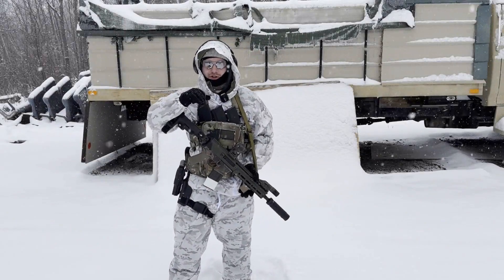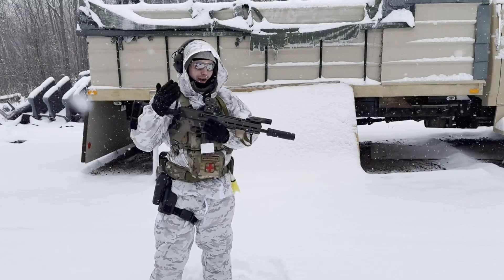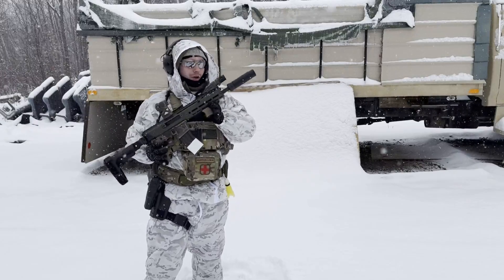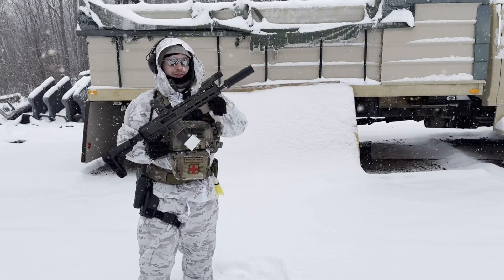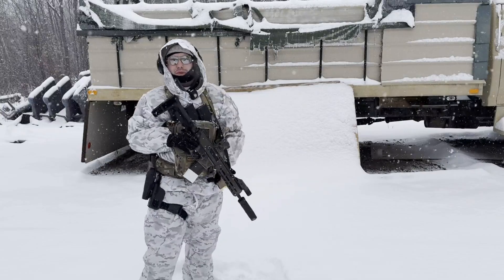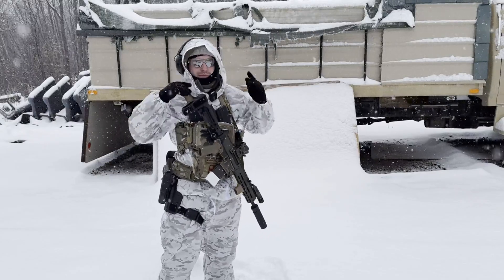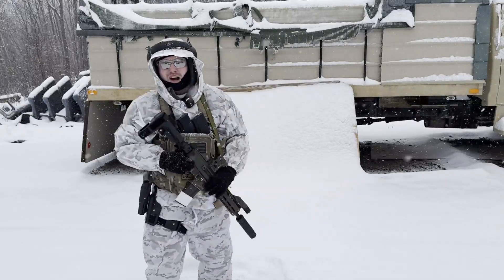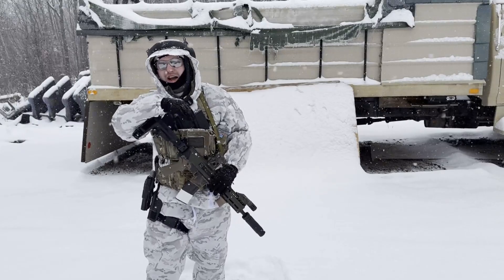PSA JACKL - How Does It Suppress?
In this quick video, Tyler demonstrates how the Palmetto State Armory Jackl suppresses with a Silencer Co Omega 36M.